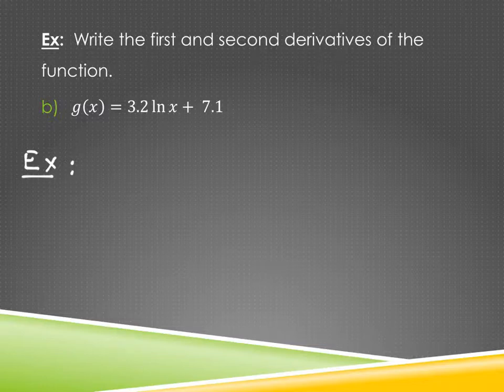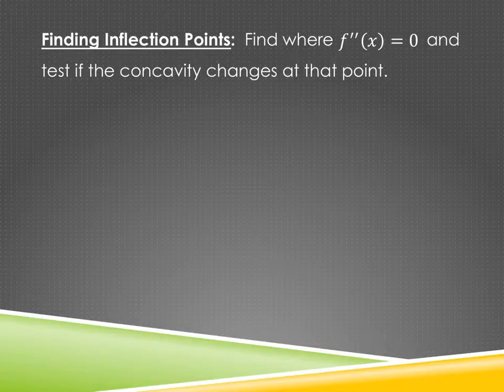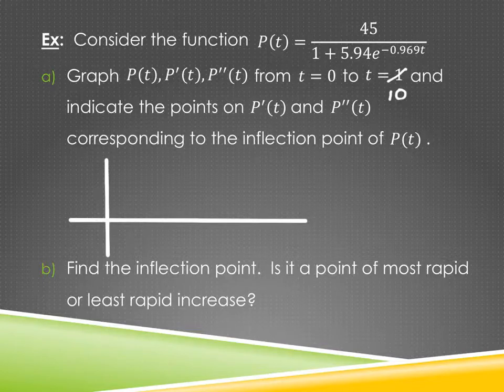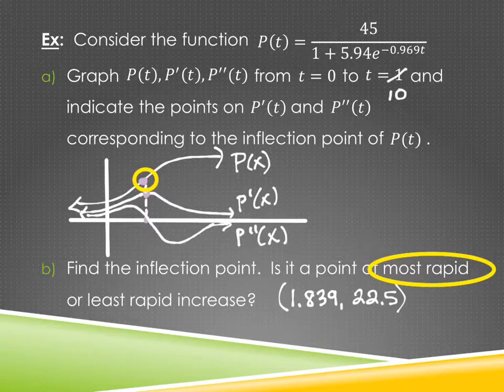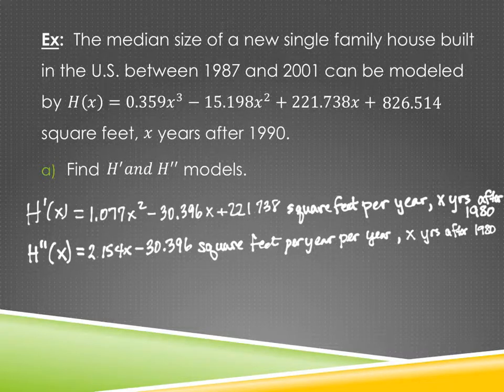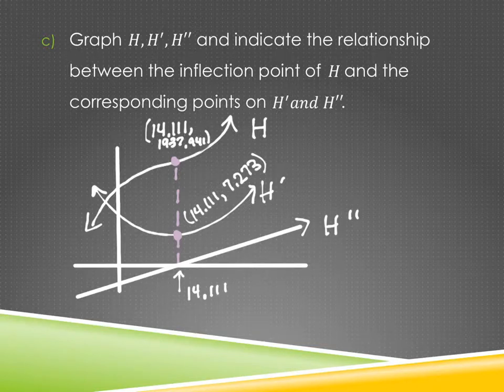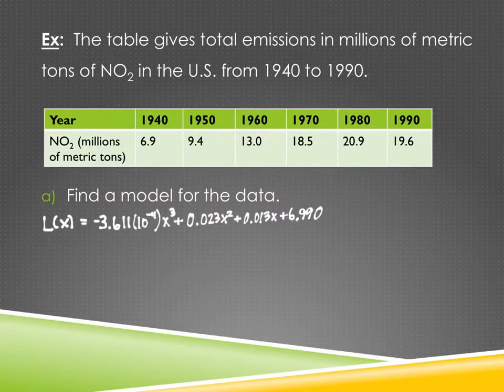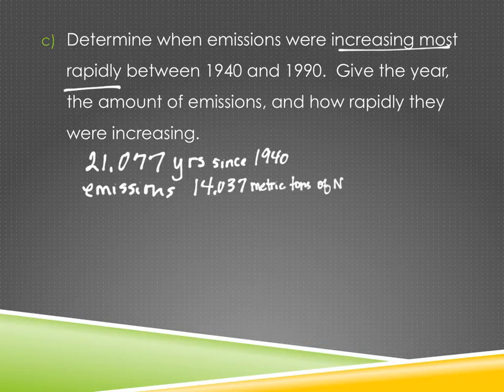4.4 Inflection Points and Second Derivatives (part 2)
Spring 2017, Business Calculus, Section 4.4 (part 2)